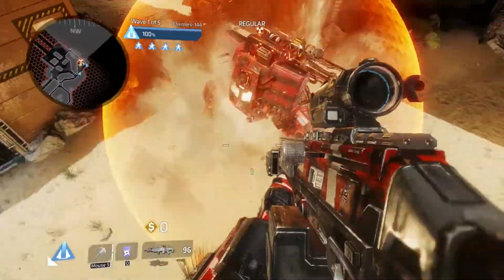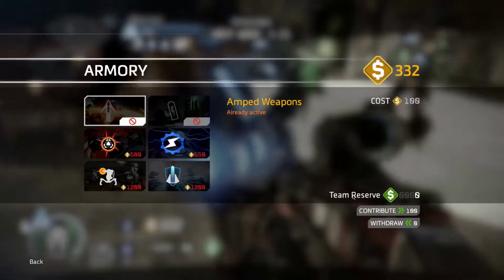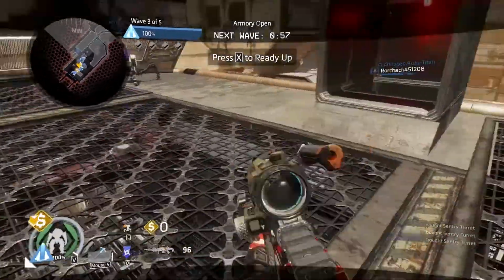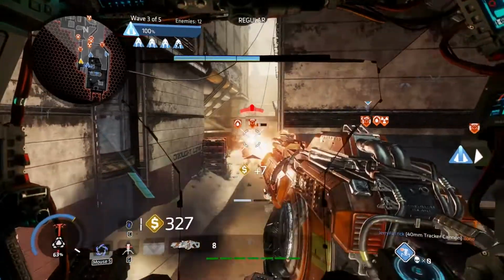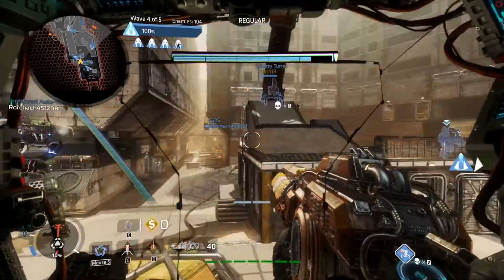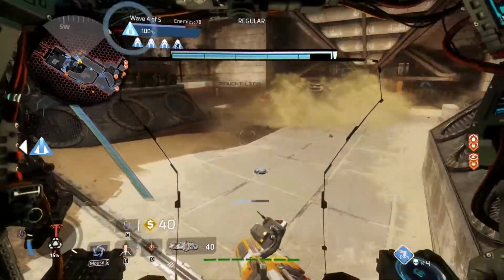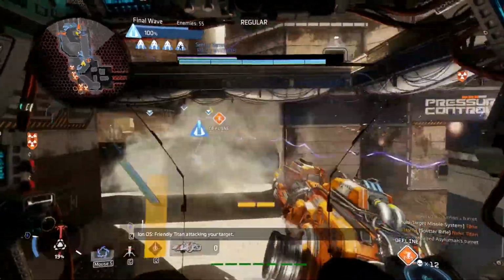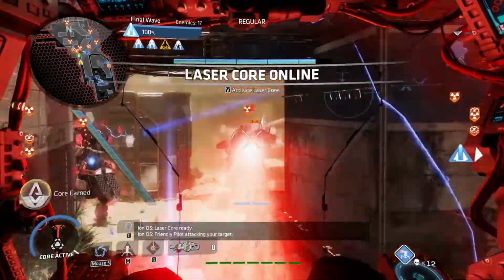Frontier Defense - Regular (Ion - Rise) (Titanfall 2) [PC]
First Titanfall 2 video for the channel. I know the video quality isn't as good as it could be, but hopefully I'll have it fixed for next time. Let me know if you want more TF2 stuff in the future and I'll be happy to oblige!

MH: Rise content should be coming soon.